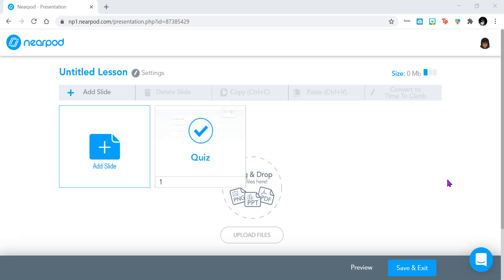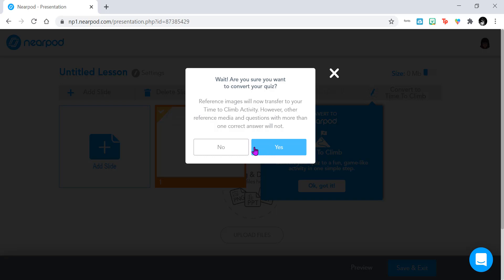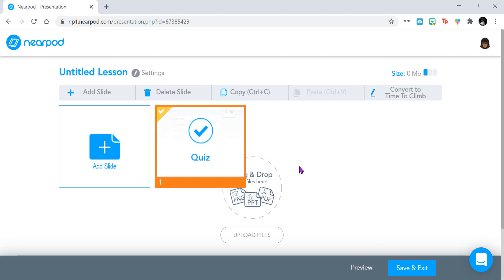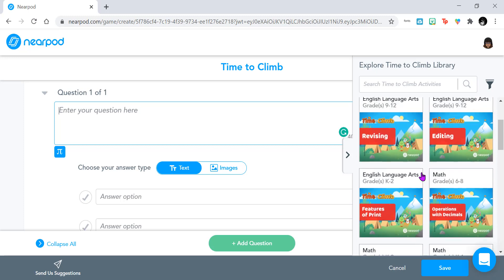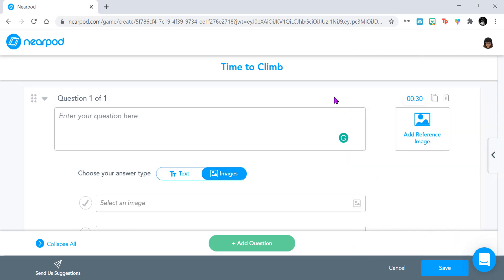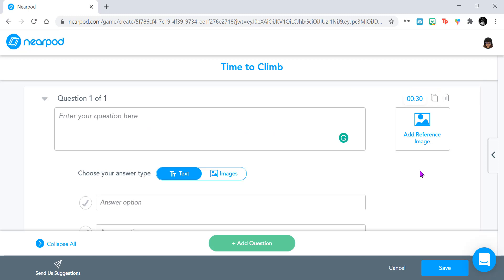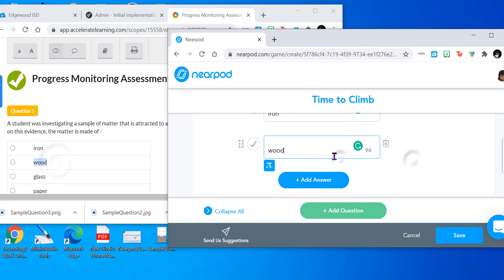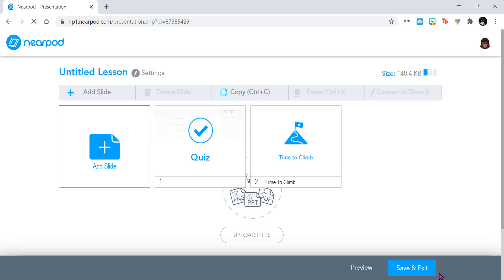Creating a Time to Climb in Nearpod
This is a quick video showing you how to create a Nearpod Time to Climb. I created this video to help teachers in my school district learn how to create lessons in Nearpod. I will be making videos on creating Nearpod content public once a week after they have been shared with my teachers.